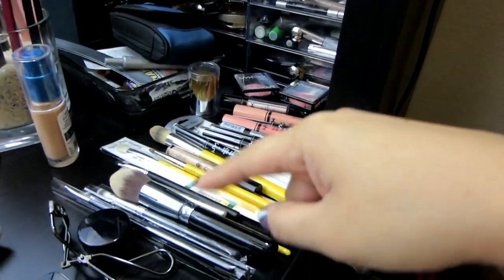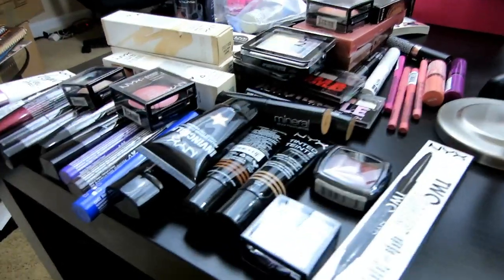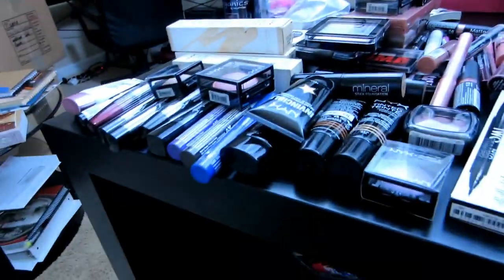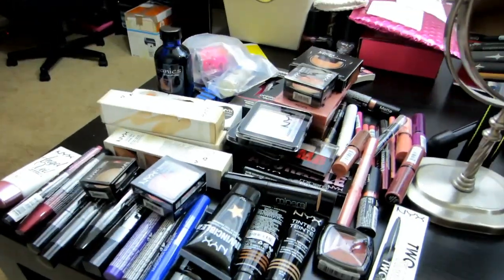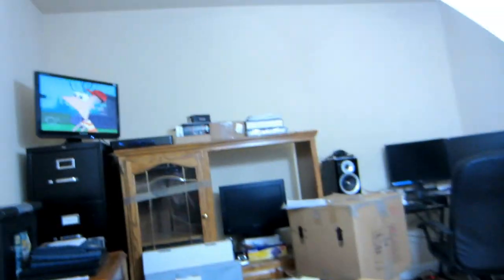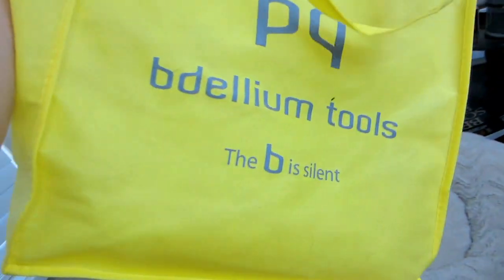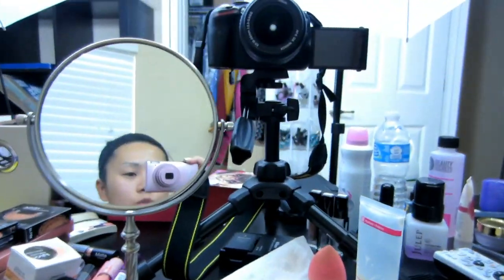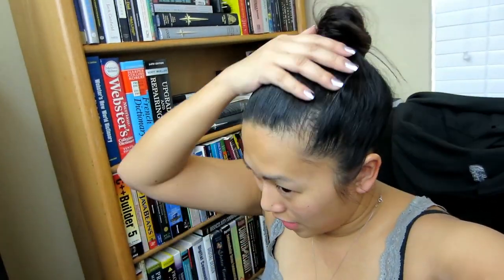♥Crazy Grease Fire Story - Jan 25-28, 31, 2014 Vlog | VlogWithErica♥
♥Camera & Editing Tool Used For This Tutorial♥
Canon PowerShot ELPH 110 HS
Pinnacle Studios 16